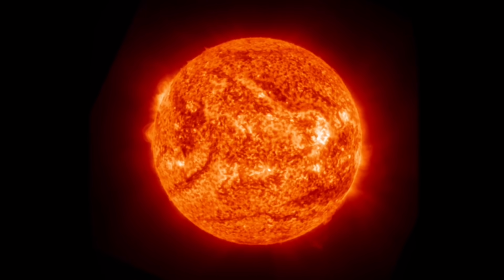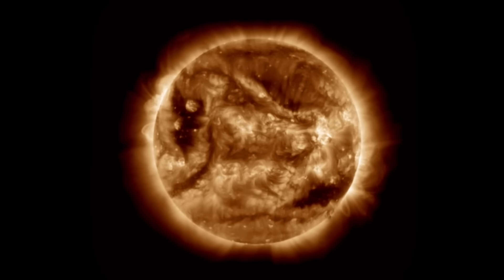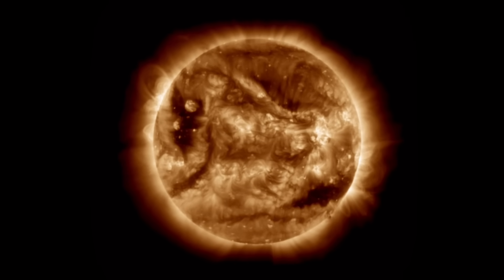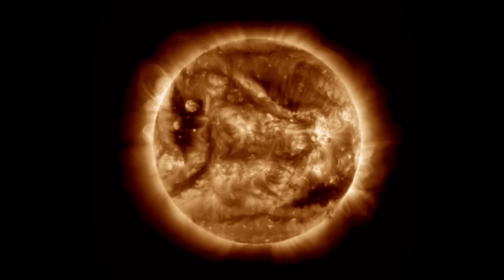Southern Polar Vortex BREAKDOWN‼️ Solar Storms‼️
October 31 2025

5 Day not so normal World Weather forecast. Plus a look at spaceweather for today.

If you would like to help support the productions with  Daily Events Worldwide...
Thank YOU in Advance!

"Courtesy of NASA/SDO and the AIA, EVE, and HMI science teams."